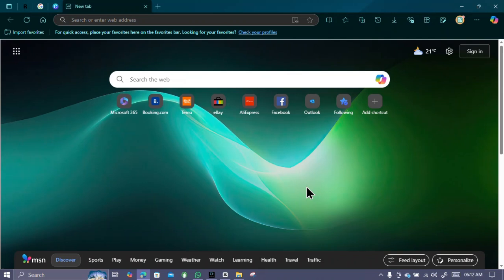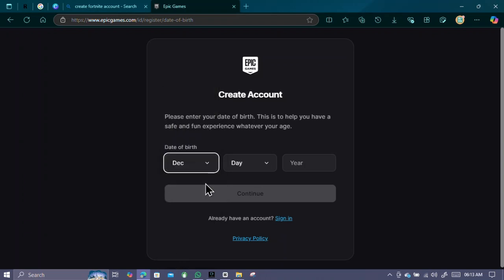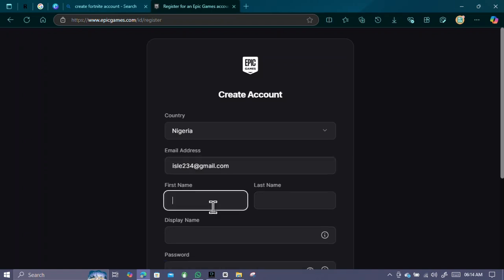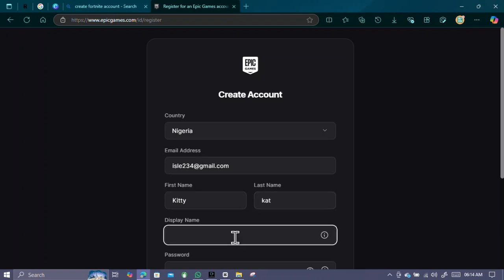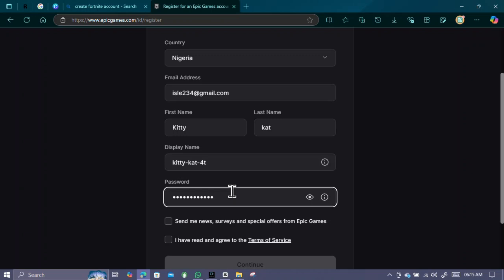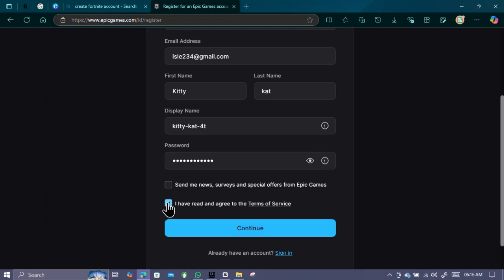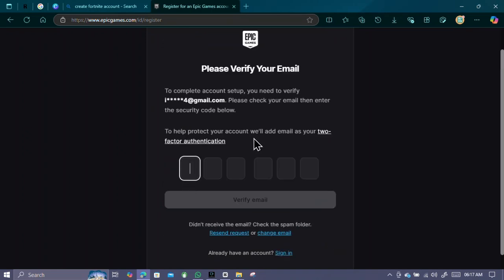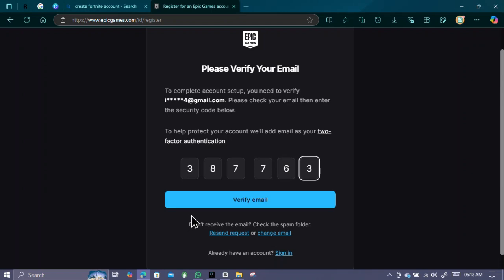HOW TO CREATE ACCOUNT ON FORTNITE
In This Video, you will learn about HOW TO CREATE ACCOUNT ON FORTNITE